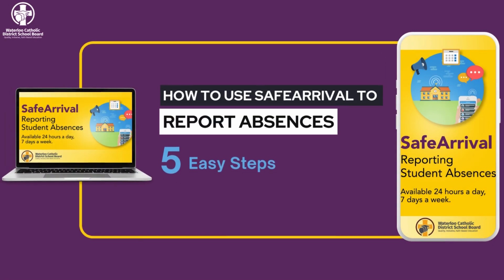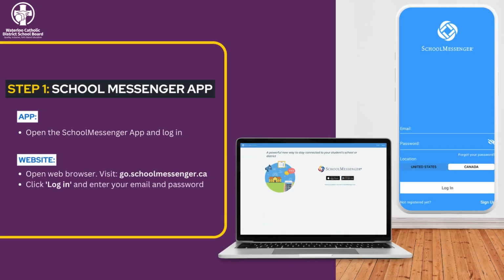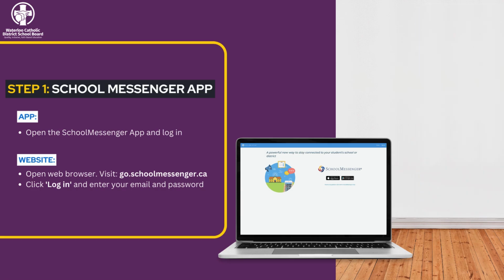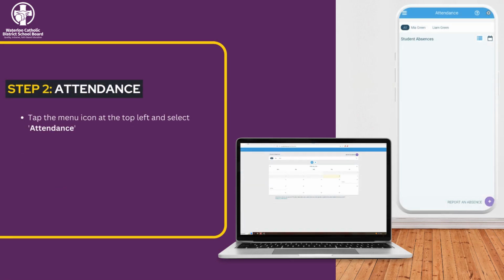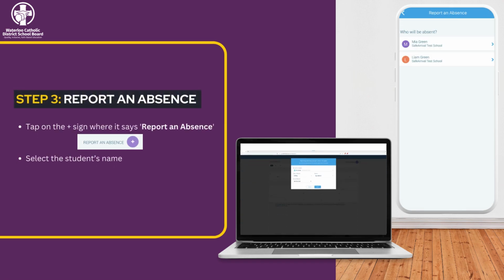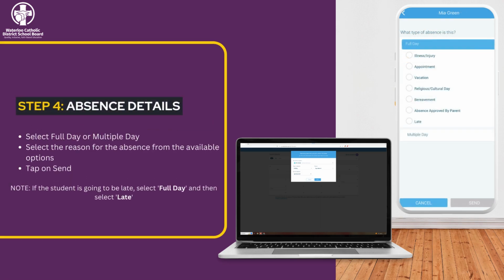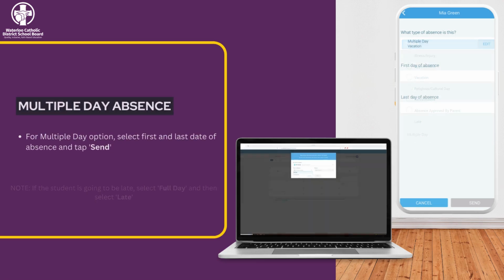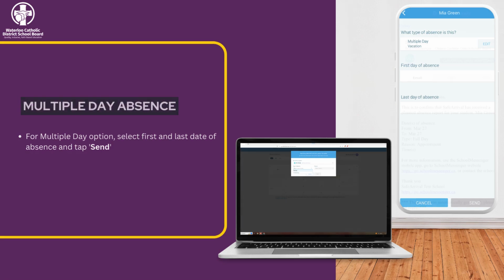How to use SafeArrival to report absences